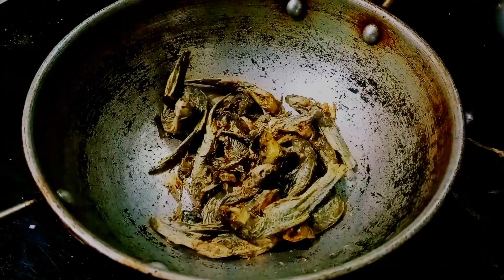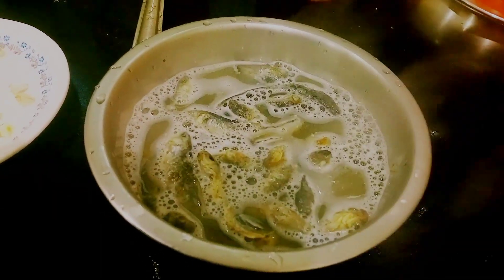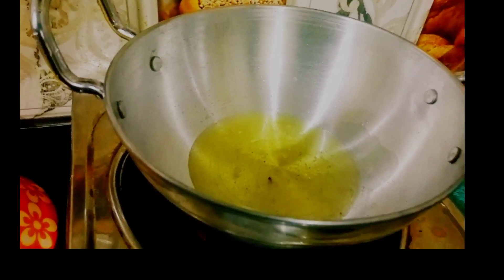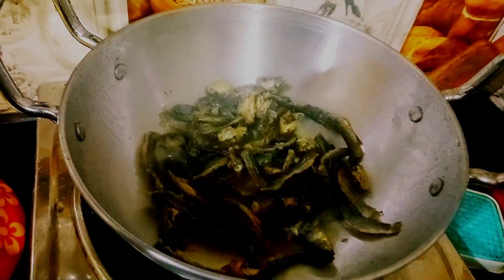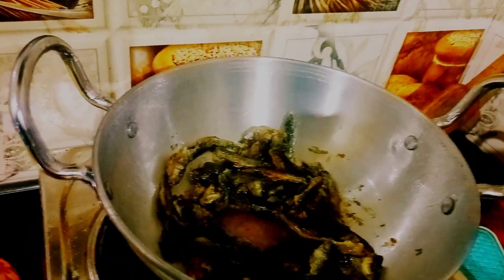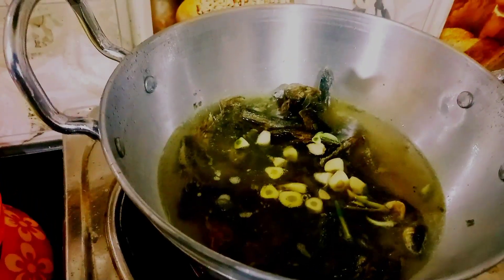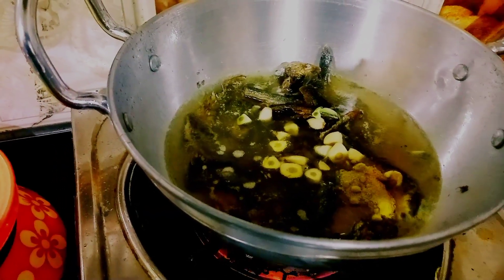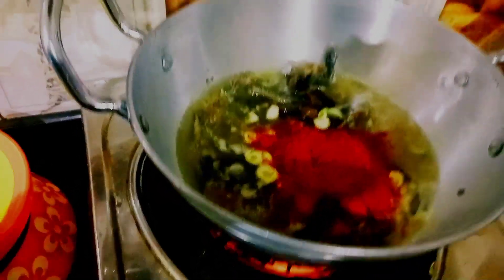spicy dry fish hoggad Kashmiri style by Sahiba jaan vlogs